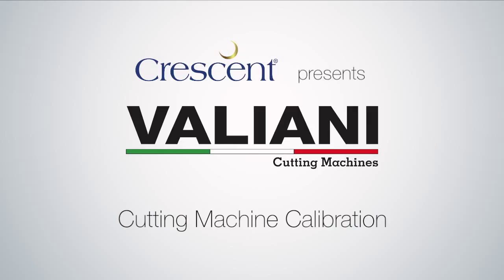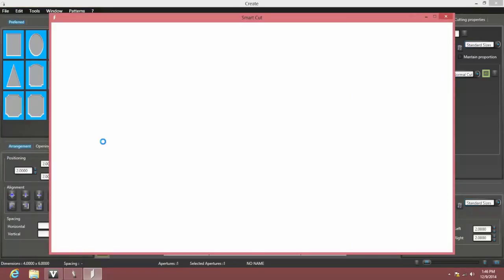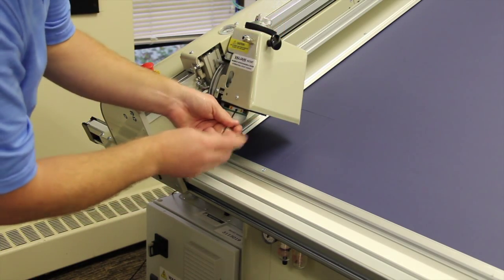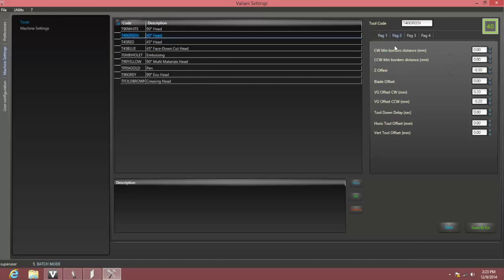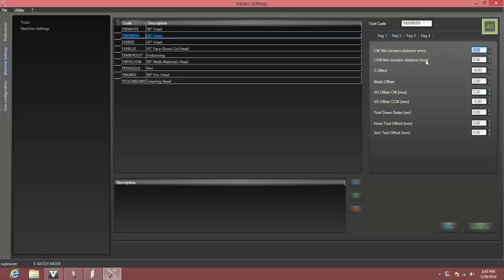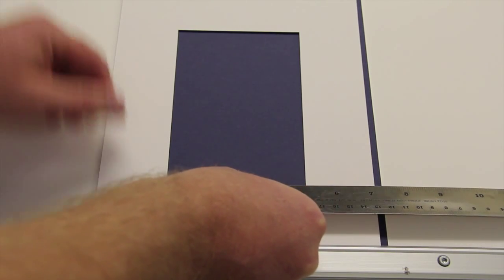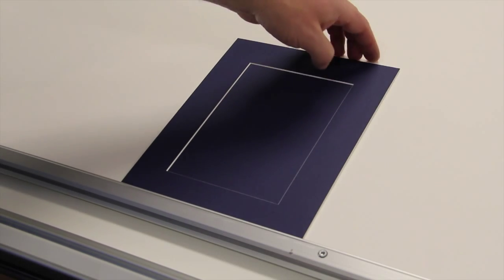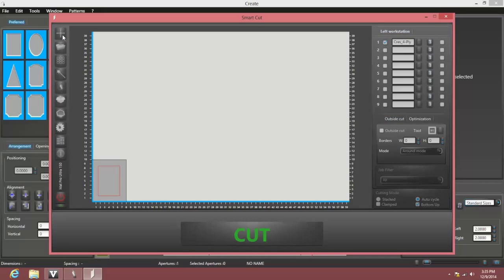Valiani Calibration Video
Make these adjustments to your Valiani Cutting Machine and V-Studio software for precise, accurate cuts.